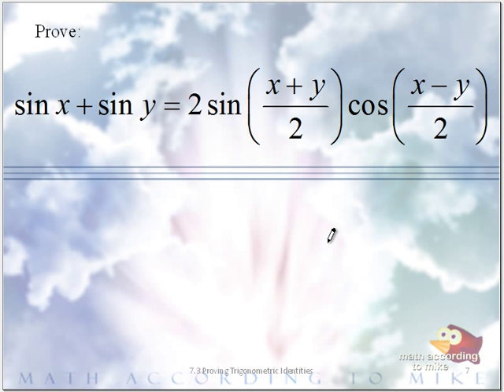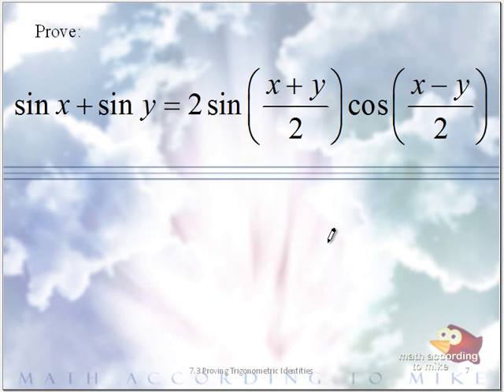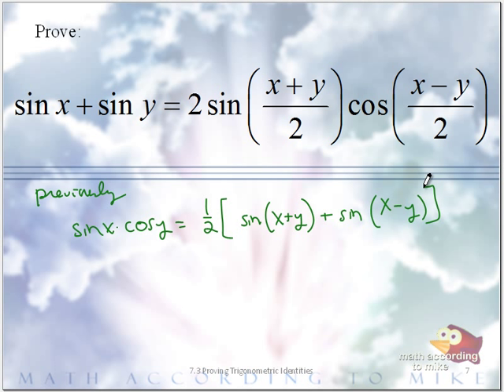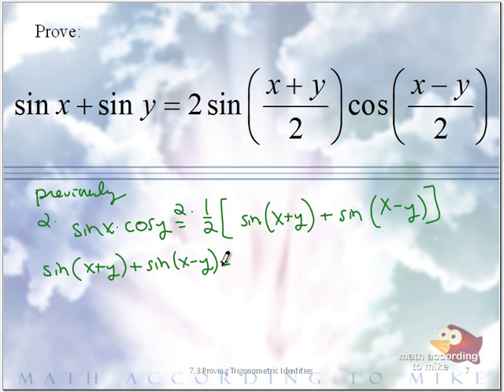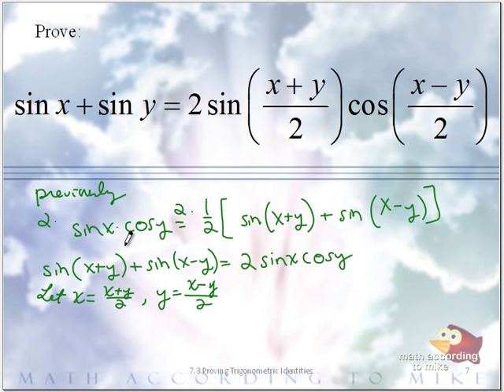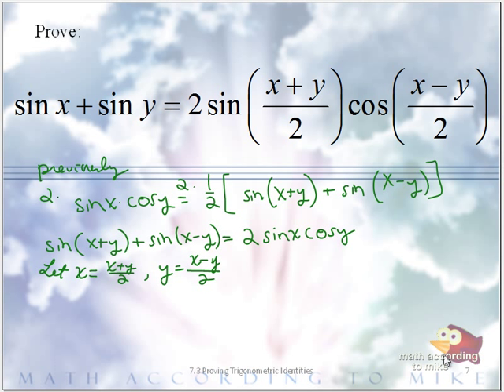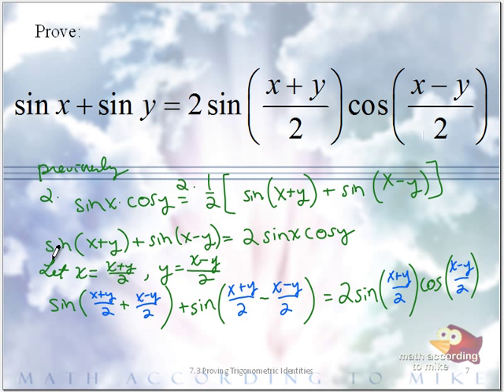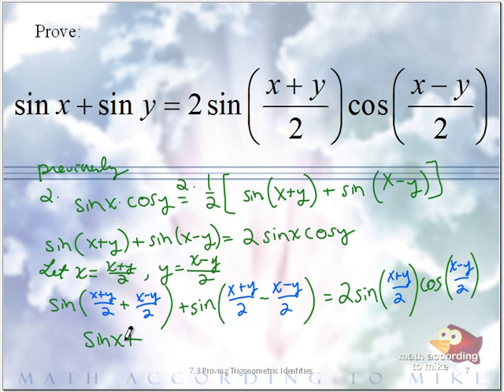Proving a Sum to Product Identity